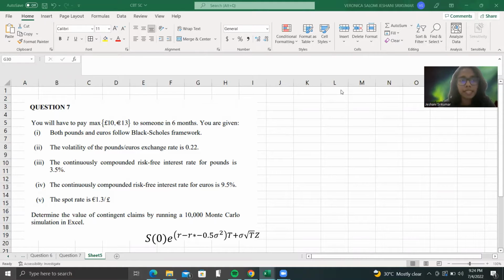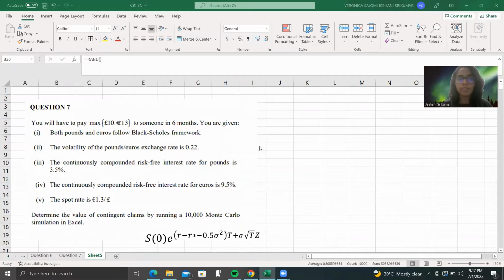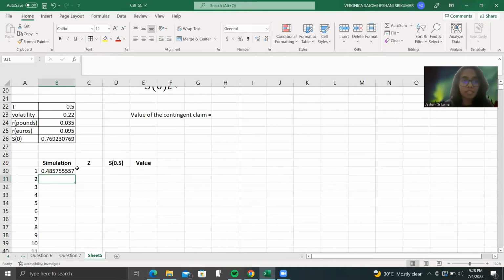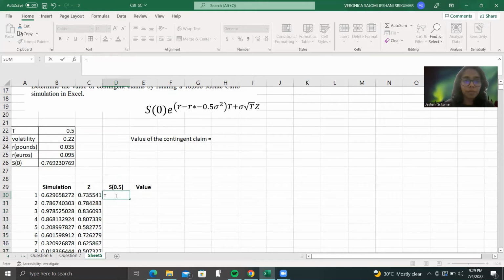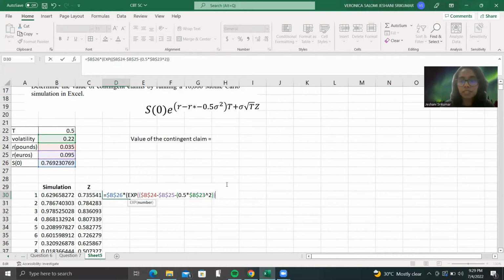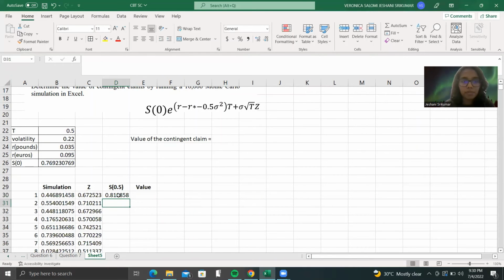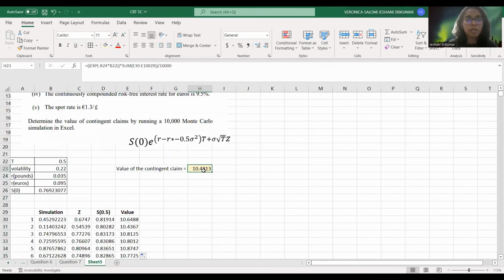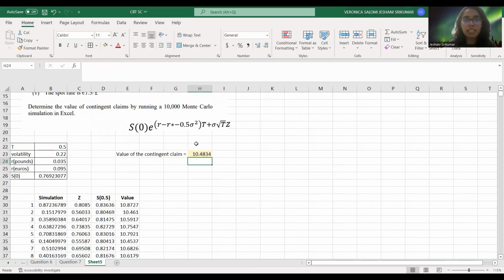Stochastic Calculus - Monte Carlo Simulation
Veronica Salomi Jeshani Srikumar(0343700)
ACT60304